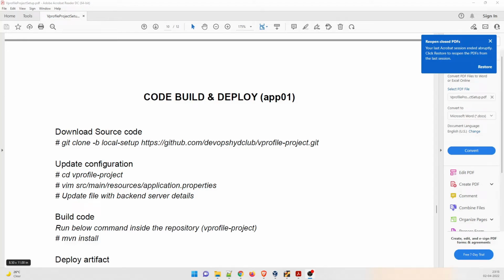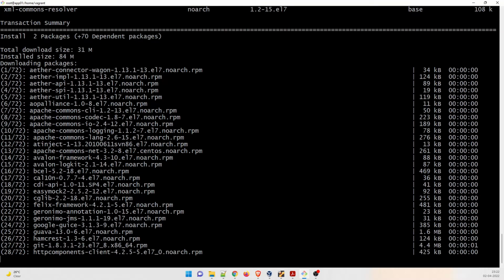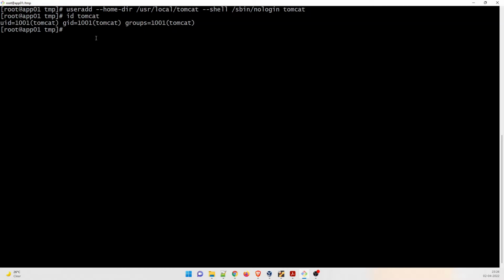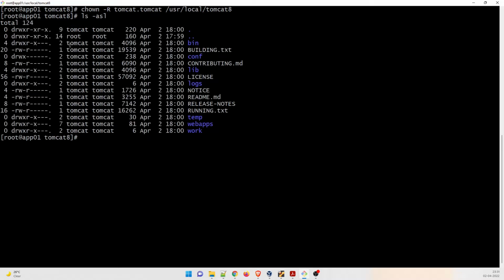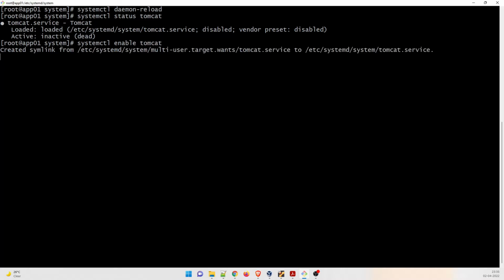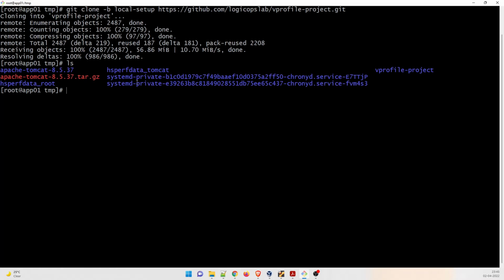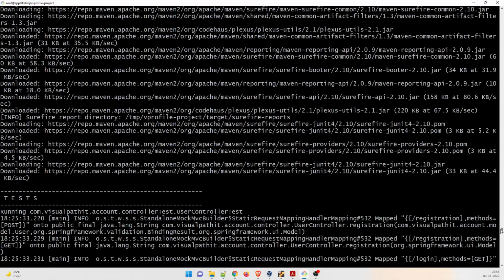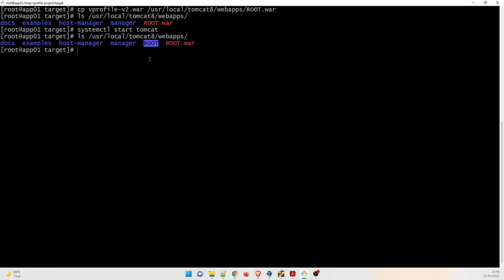DevOps Real Time Projects | Application Setup | How to Install Tomcat in CentOS | Part 3/4 | 09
DevOps real time projects

Hey guys,

Welcome back to another video in the series "The series of DevOps Projects". This is the third part of the Services Provisioning video,  in this video, we have discussed these two things :

1) How to Install Tomcat in CentOS
2) Application Setup
3) Code Build using Maven
4) War file deployment in Tomcat